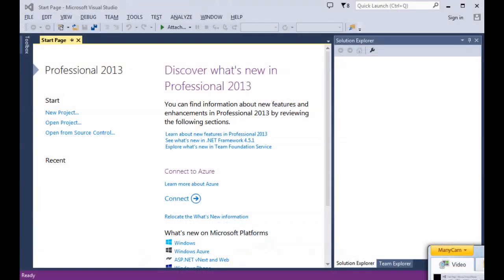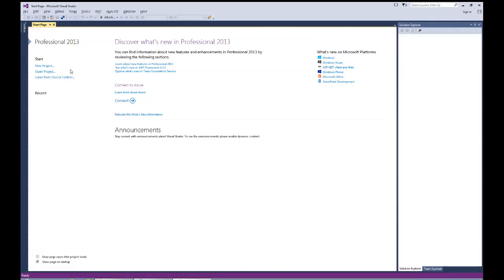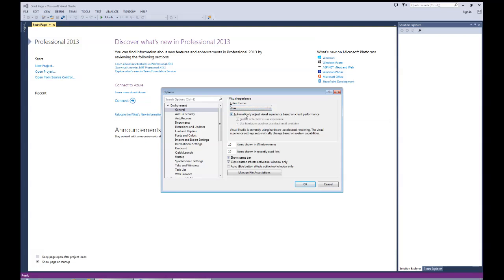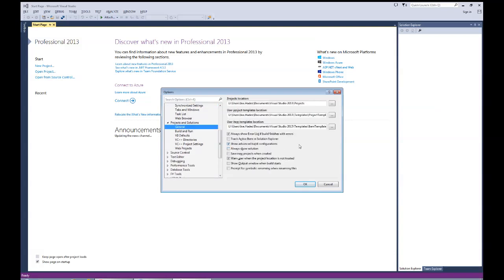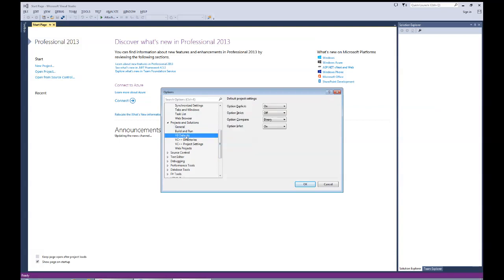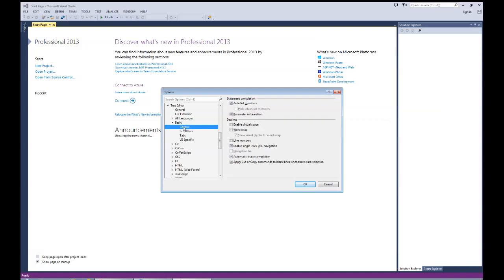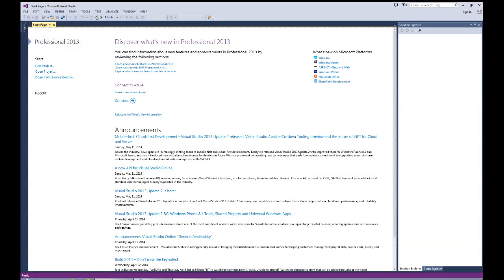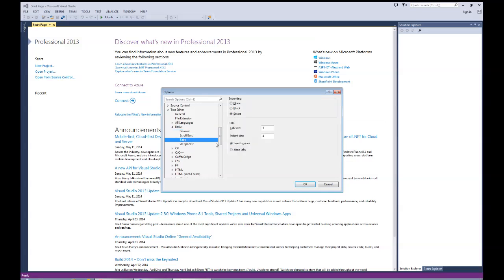2) Options - Configuring the Environment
In the tutorial, you will learn to set the Visual Studio Options for Visual Basic program development.